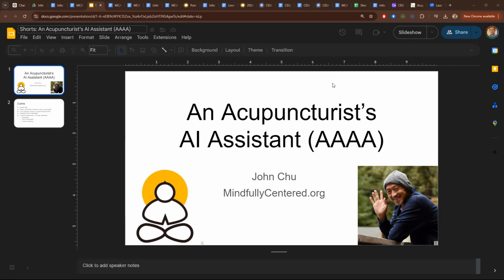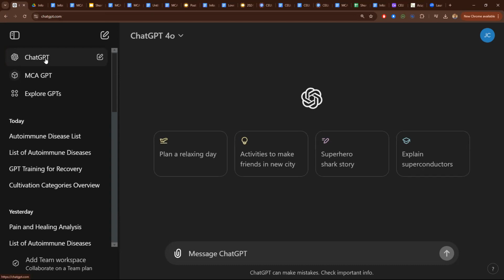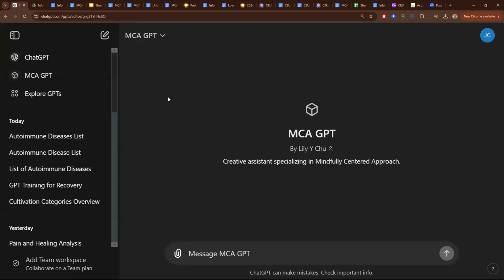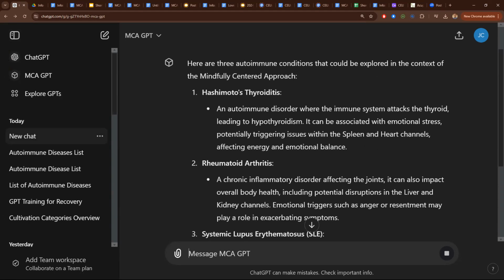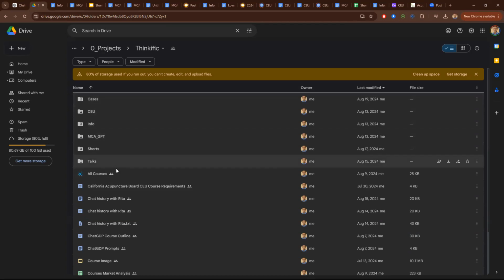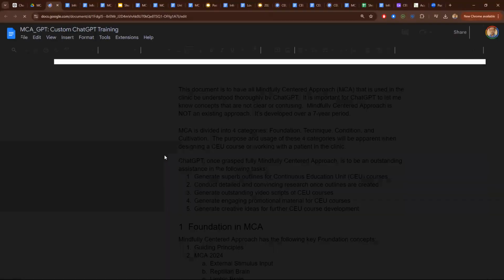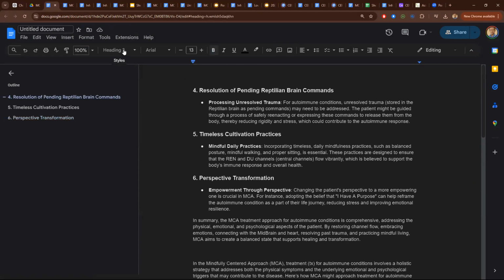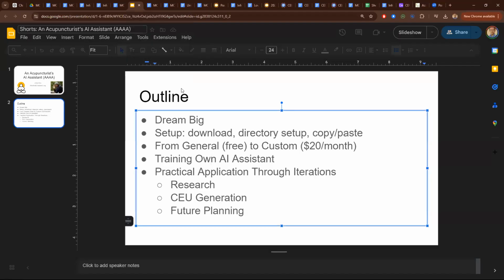An Acupuncturist's AI Assistant